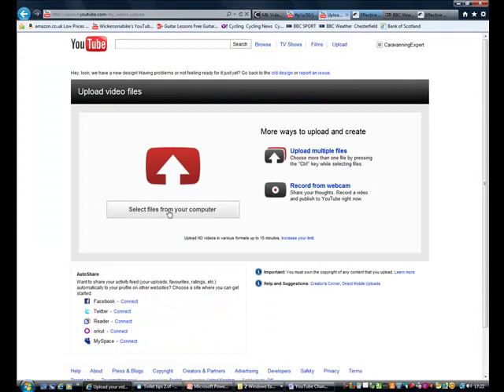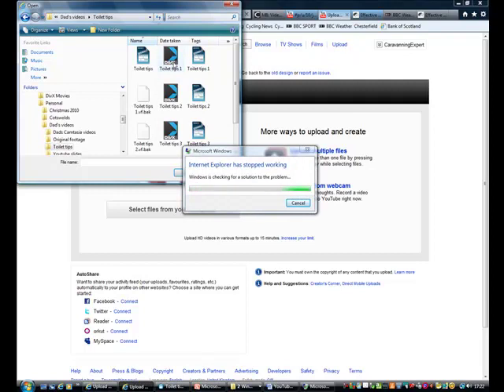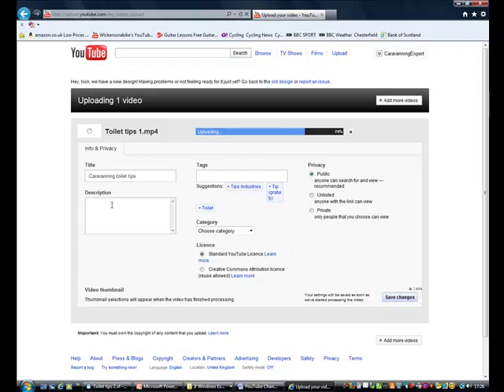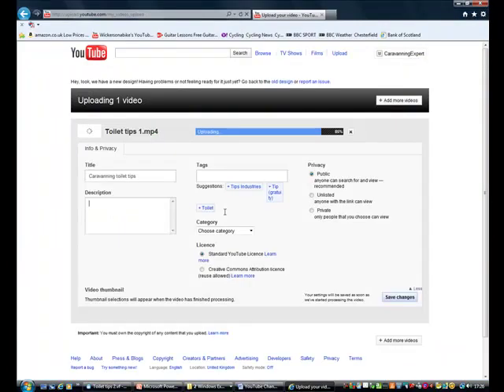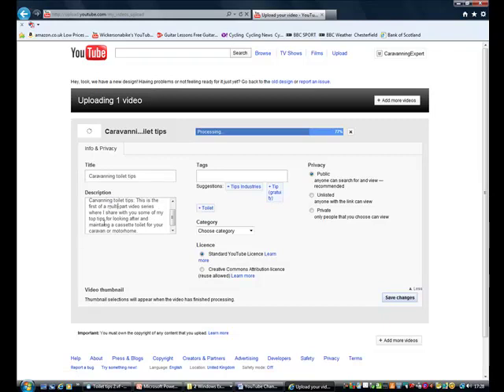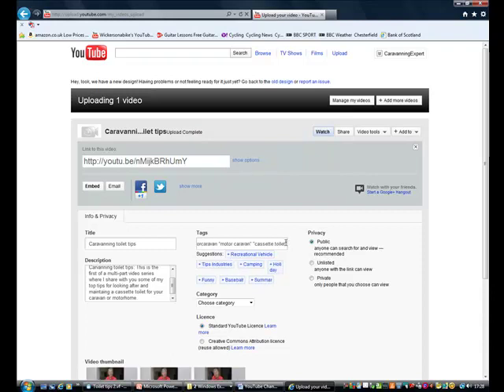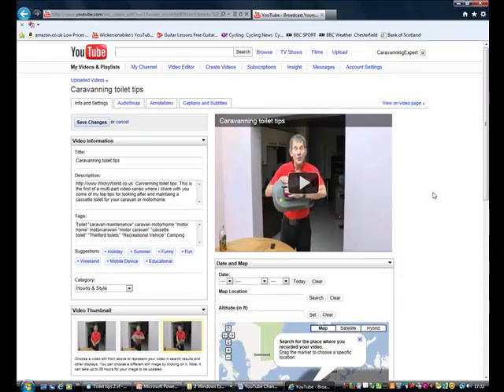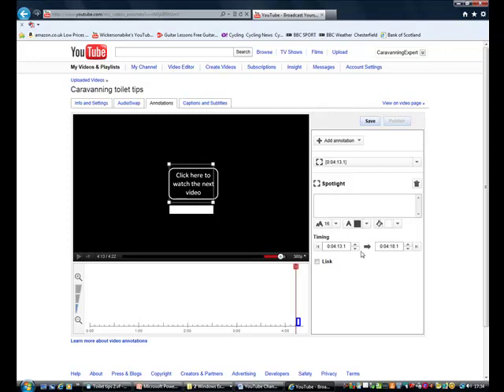A quick overview of YouTube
An overview of YouTube and how to upload a video